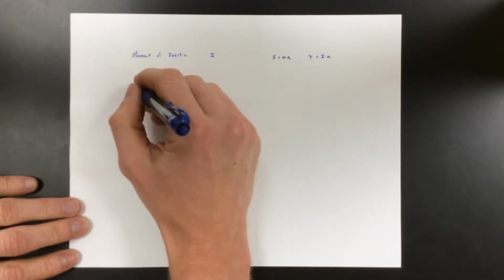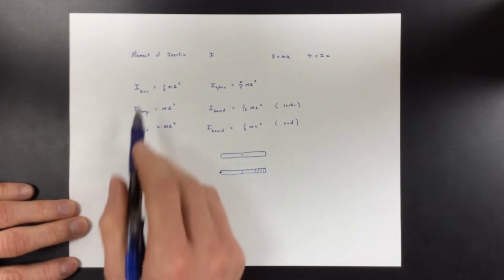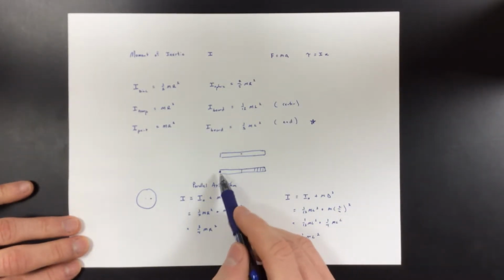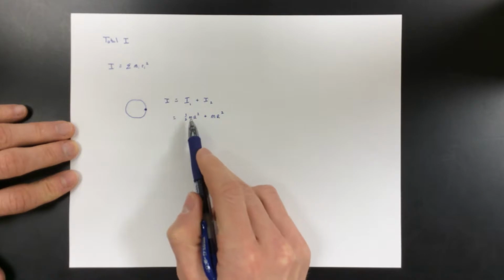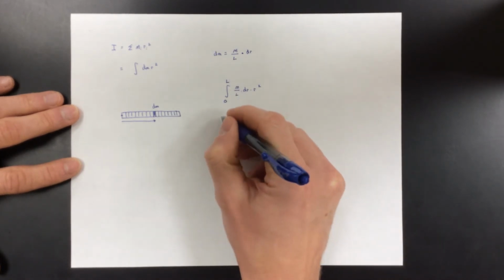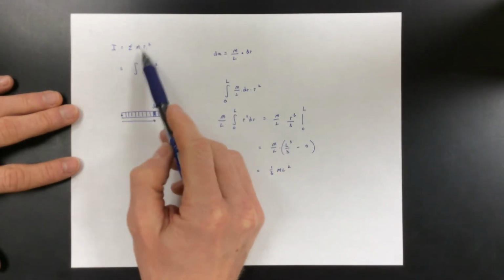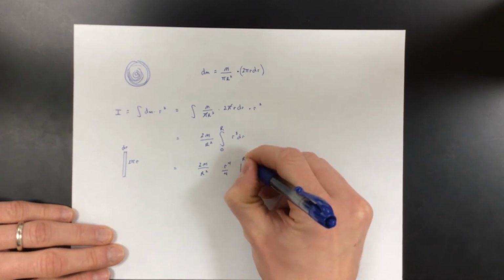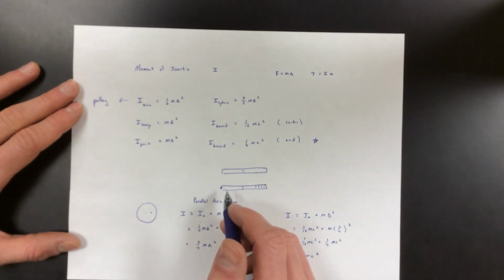Moment of Inertia Review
This video is an introduction to the concept of Moment of Inertia and discusses most of the basic shapes:  disc, hoop, ball, board, etc.  It also talks about the parallel axis theorem and shows how it can find the moment of inertia of an object even if we move the pivot point away from the center of mass.